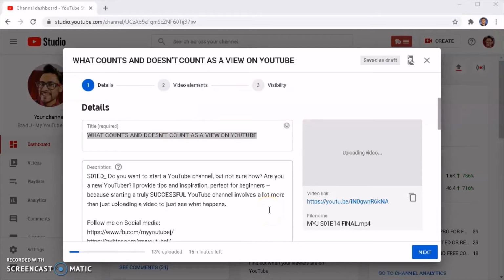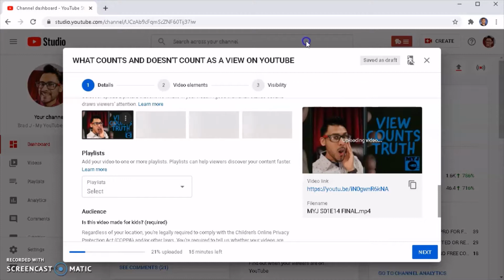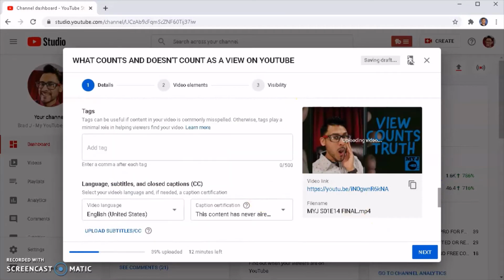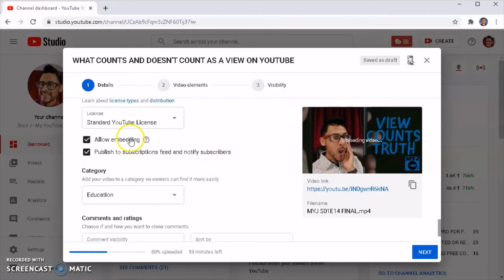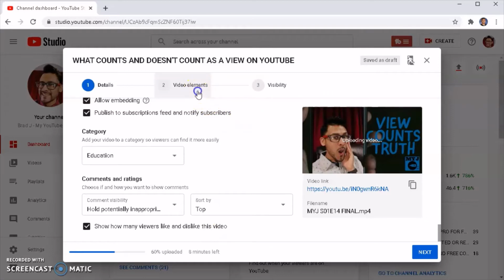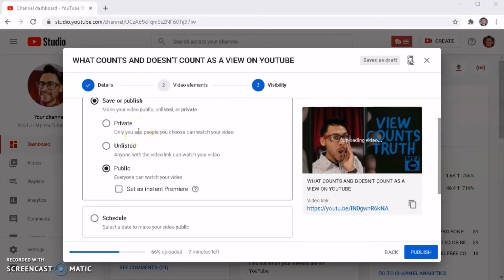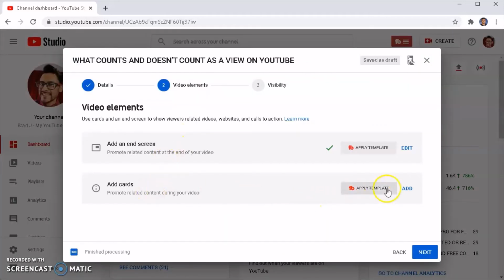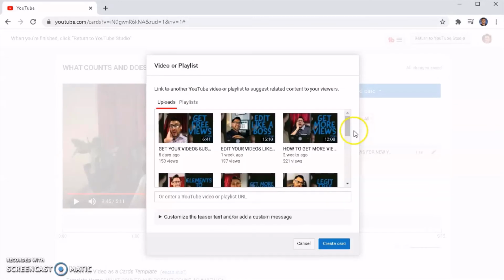UPLOAD A VIDEO ON YOUTUBE STEP BY STEP GUIDE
S01E15 Tutorial on how to post videos.
I will be teaching you step by step on how to upload your videos to YouTube and the rationale on which settings to choose to get more engagement! You’re going to wanna get a pen and a piece of paper to take some notes or rewind and replay what you need.

Here are the equipment that I use to record videos:
iPhone 7

Free Month of Amazon Prime

Free Six months of Prime for Students

I have not been paid by Amazon or by the manufacturer for the products recommended in the video and the links above.